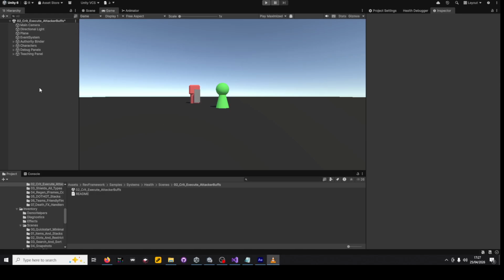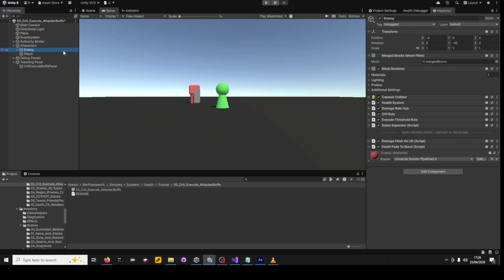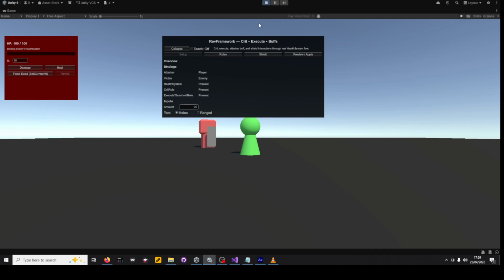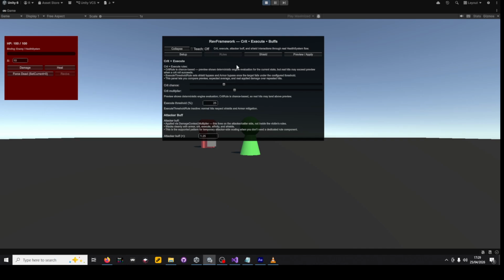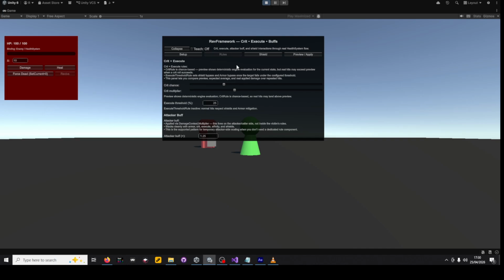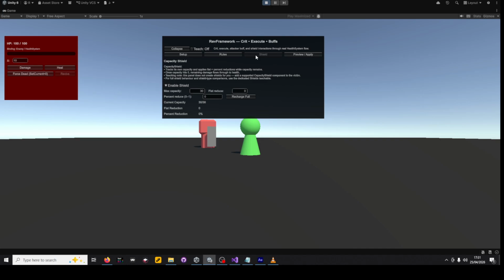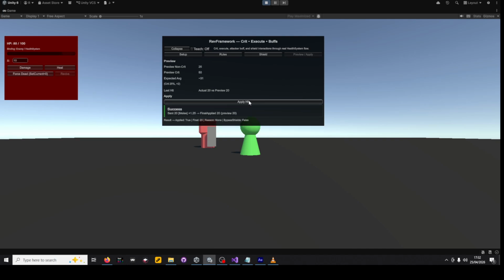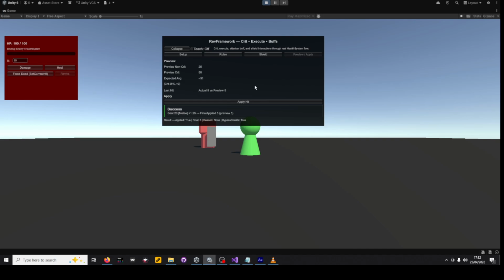RevFramework Health — Crits, Execute Rules, Buffs & Shields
Learn how advanced damage behaviour interacts inside the RevFramework Health pipeline.

In the previous Health rules scene, we covered the clean foundation: tags, armor, affinity, preview, and apply.

This video goes one step further and shows how crits, execute thresholds, attacker-side buffs, and capacity shields all work together through the same damage flow.

This is not about one flat damage calculation — it’s about how separate combat mechanics combine without being hardwired together.

We cover:

How CritRule adds chance-based damage spikes
Why preview cannot guarantee random crit outcomes
How expected average damage helps explain crit behaviour
How ExecuteThresholdRule changes the damage route at low health
Bypassing shields and armor during execute-style hits
How attacker-side buffs use DamageContext.Multiplier
Why attacker buffs are not victim-side rules
How CapacityShield absorbs damage before health is touched
Shield capacity, flat reduction, percent reduction, and recharge
Preview vs real applied damage
How HealthSystem coordinates rules, buffs, shields, and results

Key idea:

Damage is a pipeline, not a single calculation.

The attacker can scale it.
Rules can modify it.
Shields can absorb it.
Execute logic can reroute it.

Each piece stays separate, but the HealthSystem brings them together through one consistent flow.